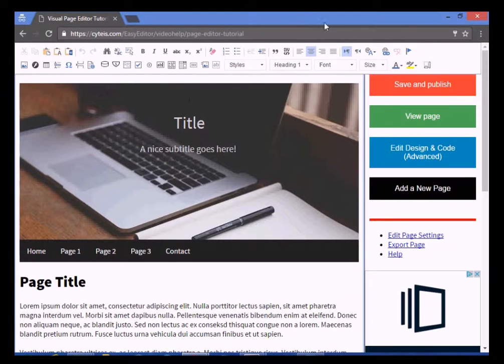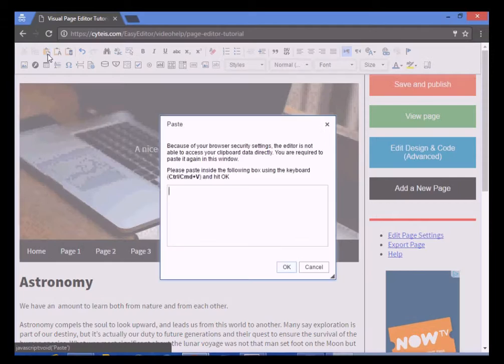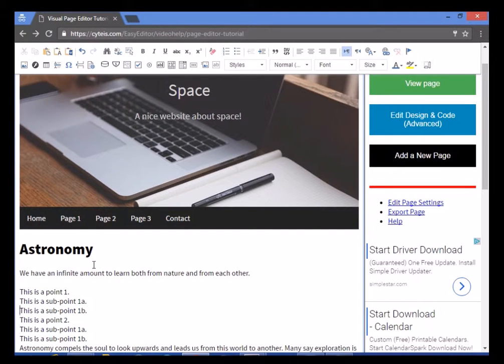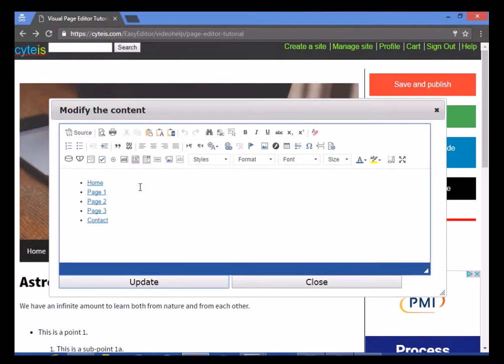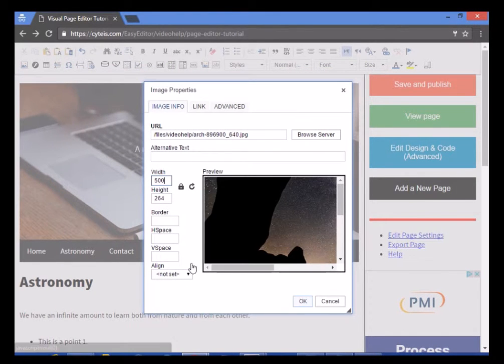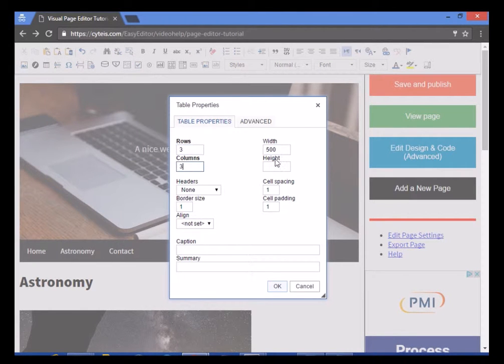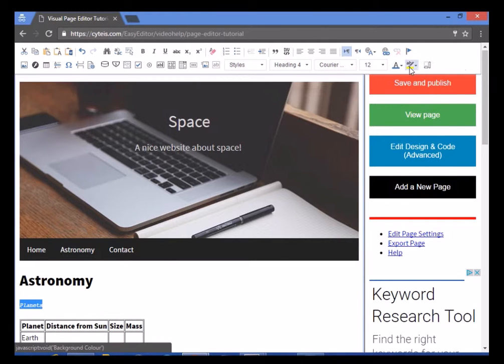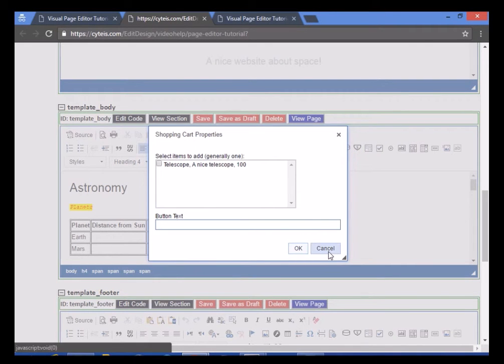How to edit your website page using Visual Page Editor on Cyteis - no coding required (Tutorial)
How to create and host a website for FREE with or without coding required? In this video, we create a website using Cyteis' Visual Page Editor.

Why Cyteis?

+ Everything is completely free!

+ Create and host your website
 - Coding experience not required
 - Easy, visual page editor
 - Templates
 - Design it - easy to add CSS, JavaScript or libraries
 - Upload and manage files

+ Increase your site's visibility
 - Be part of a well-connected network than be undiscovered
 - Let relevant viewers find you through Related pages on other websites
 - Be found through the central browsing and cross-sites searching through our Popular and Recommended sections
 - Map explorer to help find your site geographically

+ E-commerce
 - Manage your products & goods
 - Secure Shopping cart functionality for viewers
 - Integrated workflow for Manual and External payment systems

+ Data collection, storage and querying
 - SQL or database experience not required
 - Collect and store structured data buckets
 - Browse and search through the data
 - Query the data in the webpages to create dynamic pages
 - Create simple web applications

+ Much more
 - Search engine optimizations and portability
 - See your site's statistics and view charts
 - Add access to other users and control rights
 - Export your site to HTML files
 - Many more features are coming soon!